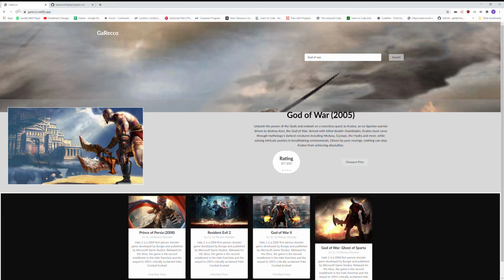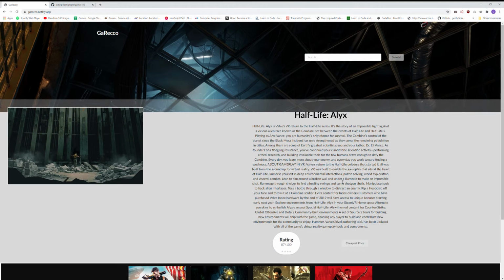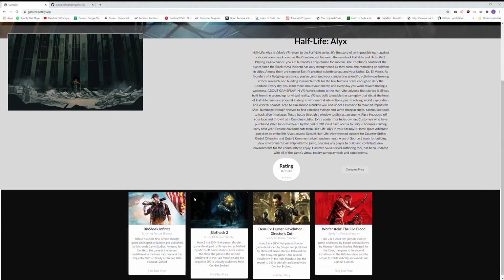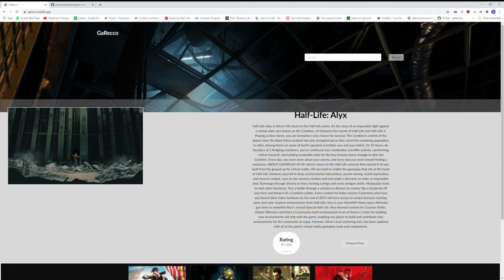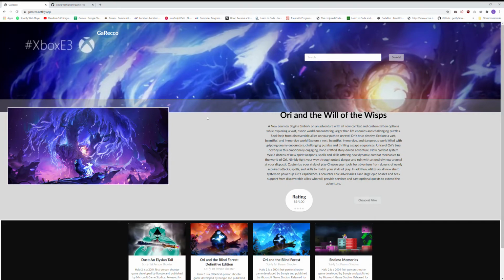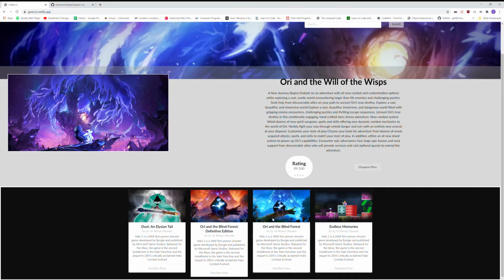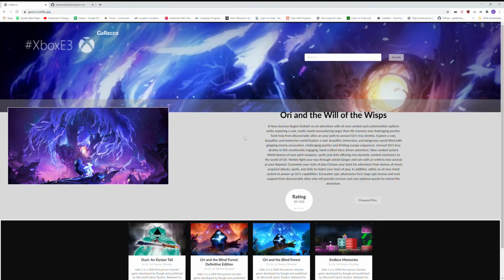GaRecco // February 2020 Final Projects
Our students showcase their final projects!